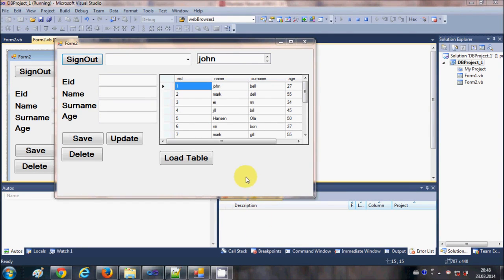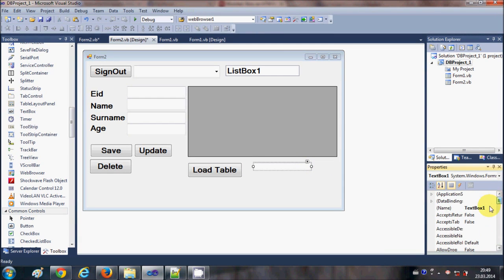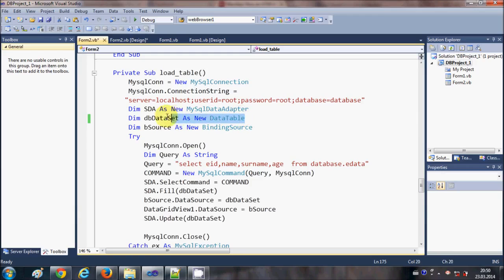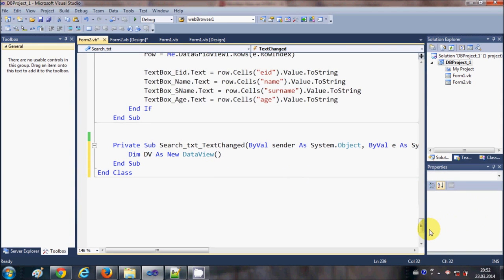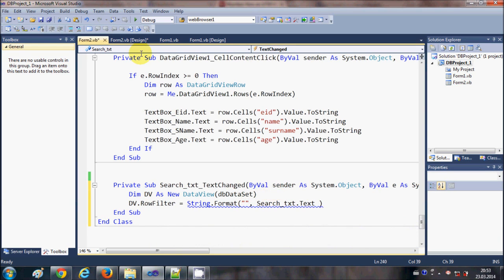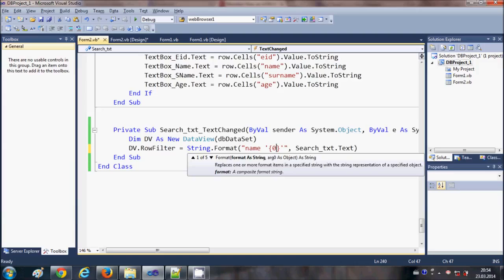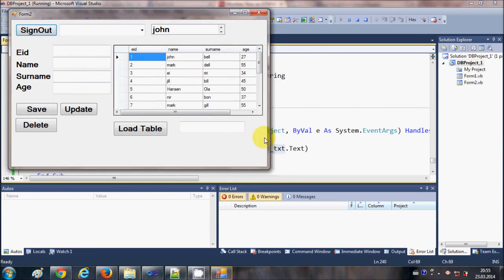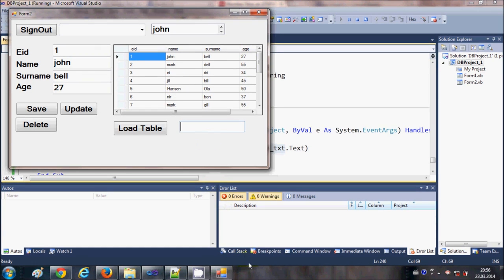MySQL VB NET Tutorial 14 Search data in database and Filter in datagridvi